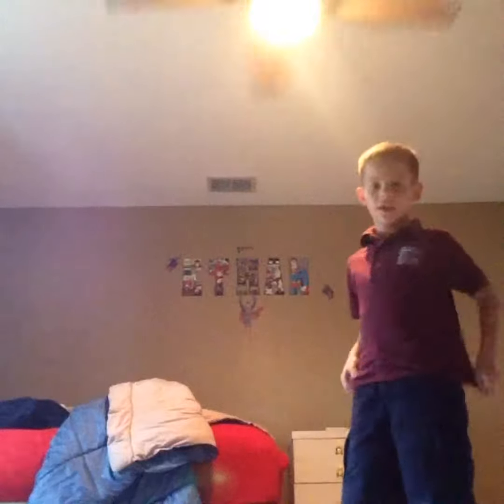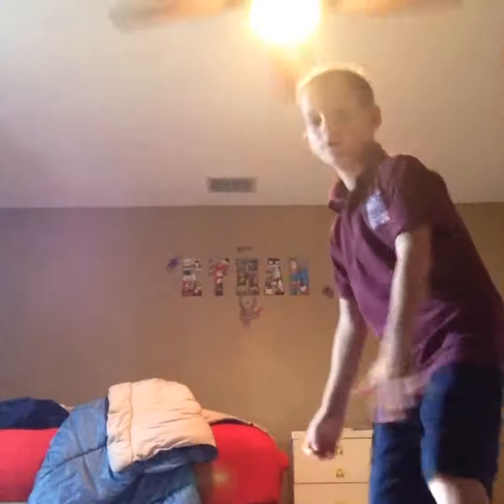How to do a hand frontflip